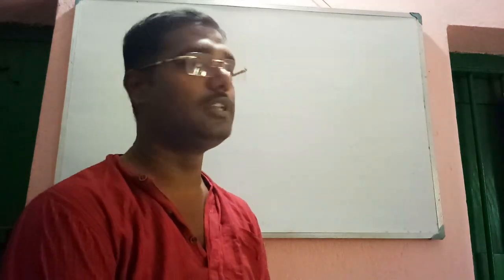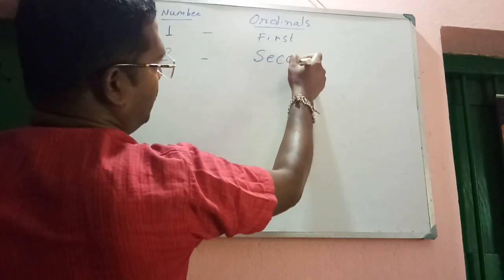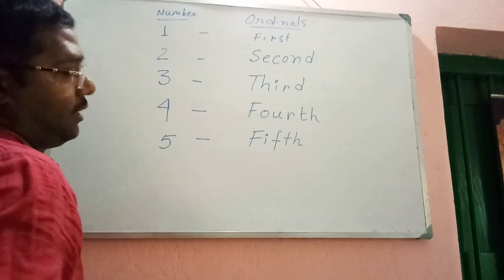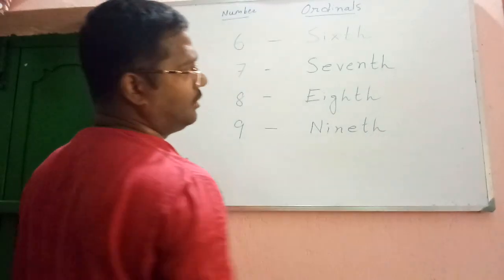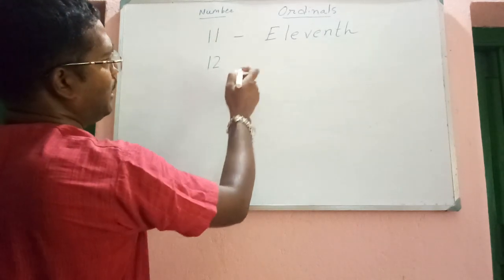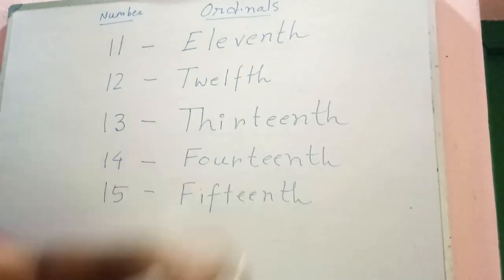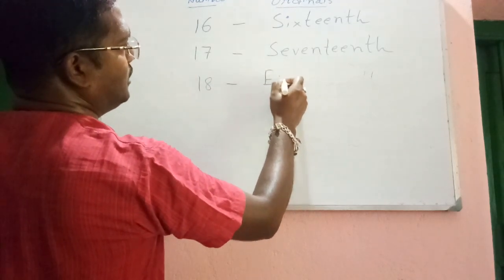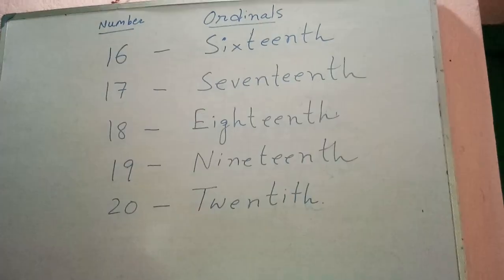Ordinal number, Primary study